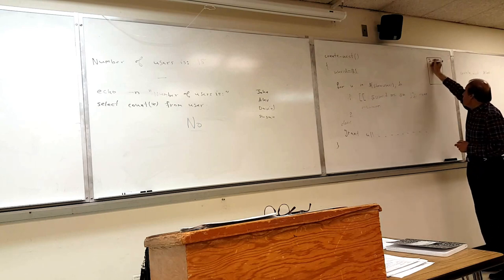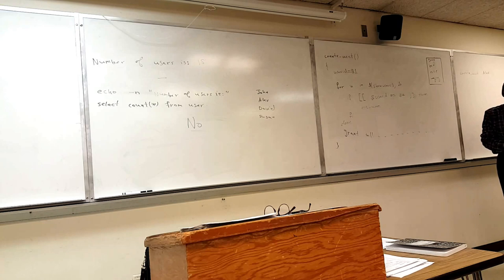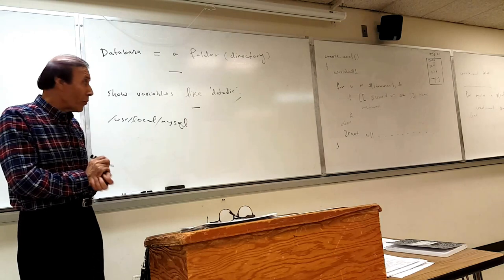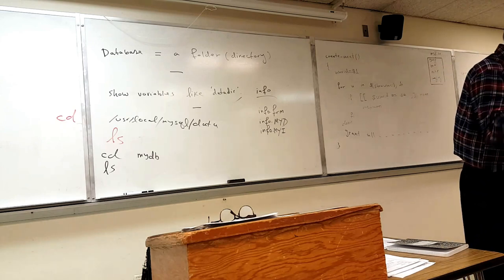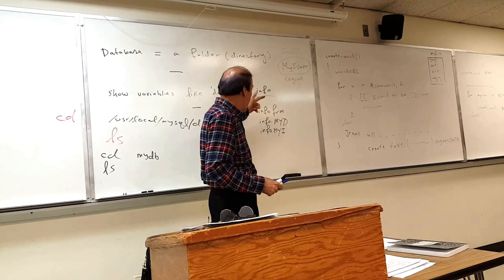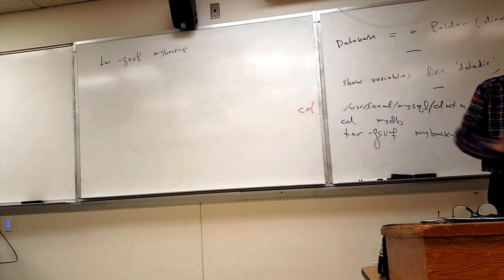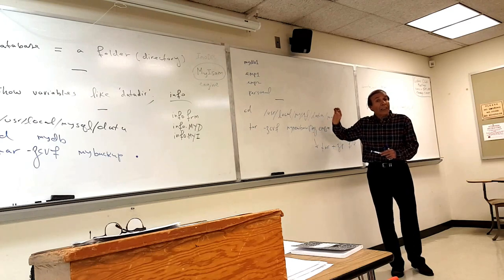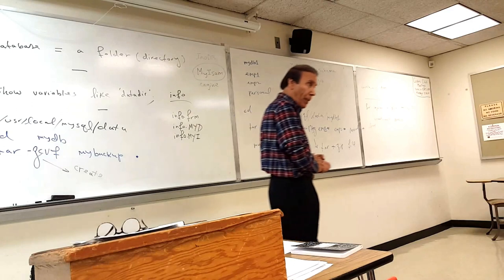CS155B Lecture of Mon Oct 05 2015 (part 1 of 2)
CS155B Lecture of Mon Oct 05  2015 mySQL backup